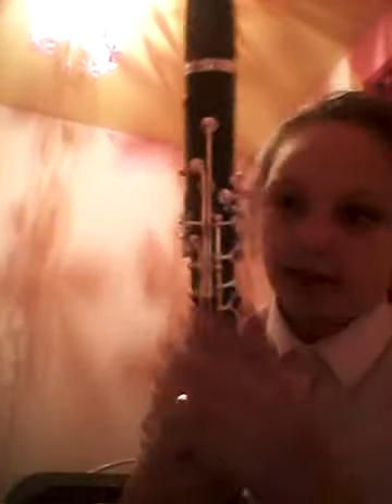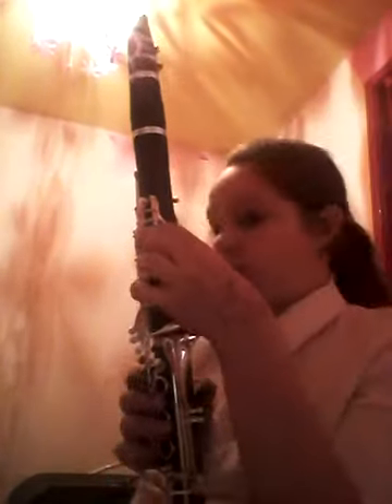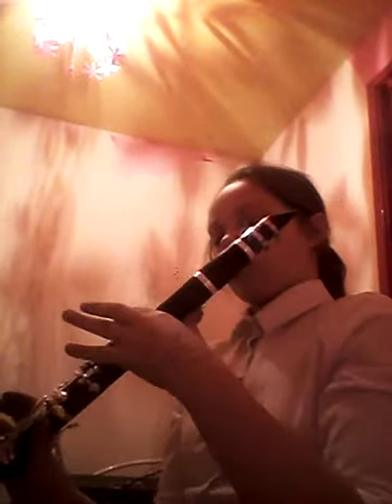Notes on the clarinet